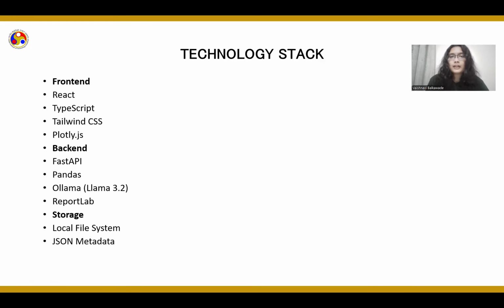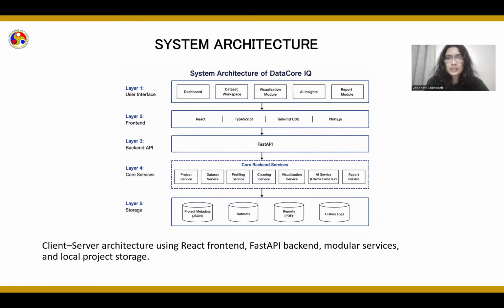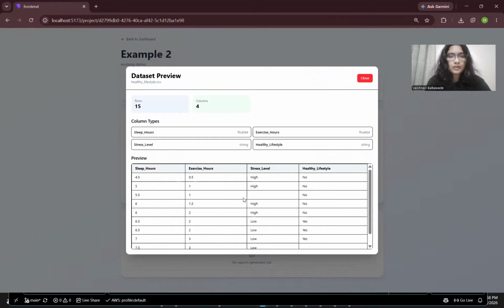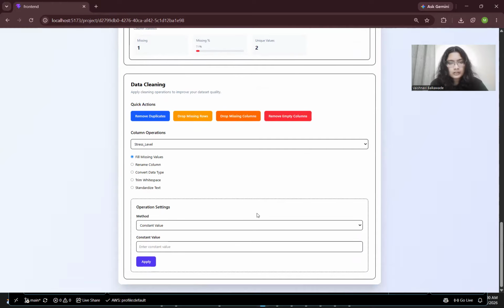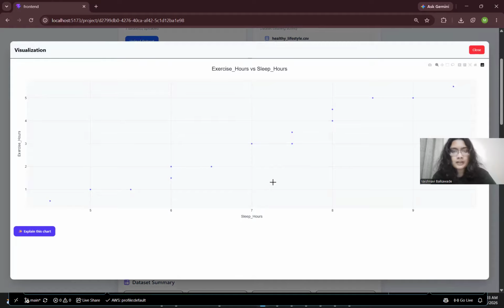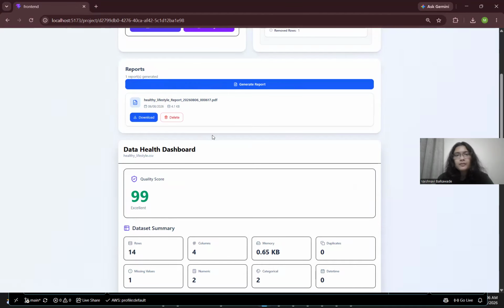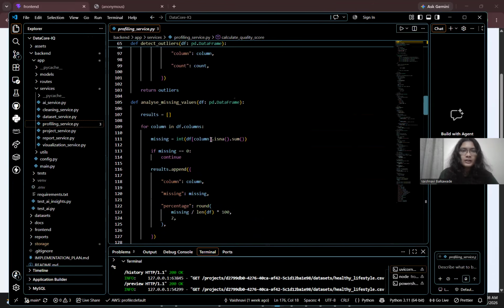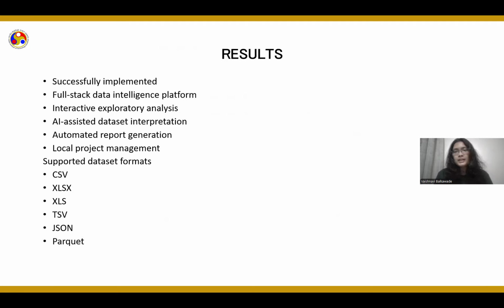DataCore IQ | IIT Guwahati B.Sc. (Hons) Data Science & AI | Term Project 3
Term Project Submission

Project Title:
DataCore IQ – AI-Assisted Data Intelligence Platform

Student:
Vaishnavi Vijay Balkawade

Programme:
B.Sc. (Hons) Data Science and Artificial Intelligence

Project Description:
DataCore IQ is a full-stack AI-assisted data intelligence platform developed to simplify exploratory data analysis. The application enables users to create projects, upload datasets, perform automated profiling, clean data, generate interactive visualizations, obtain AI-powered insights using Ollama (Llama 3.2), and export professional analytical PDF reports.

Technology Stack:
Frontend:
• React
• TypeScript
• Tailwind CSS
• Plotly.js

Backend:
• FastAPI
• Pandas
• Ollama (Llama 3.2)
• ReportLab